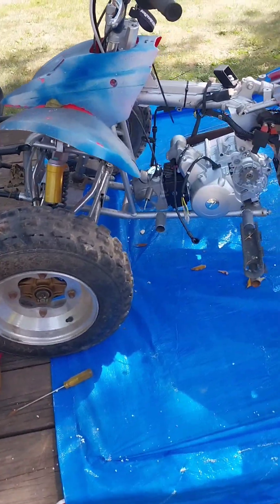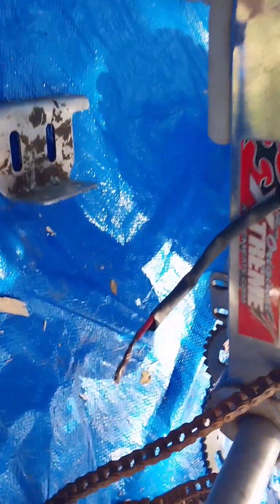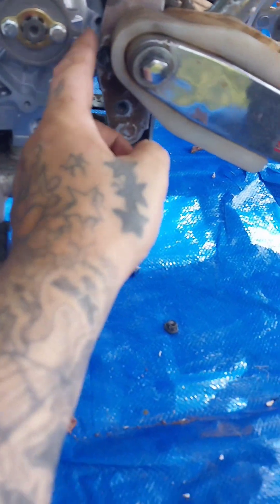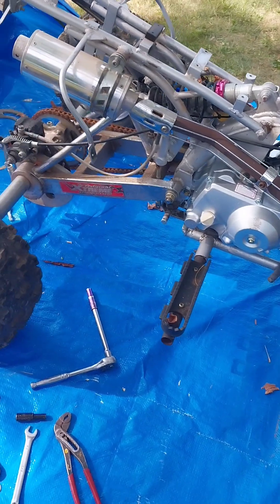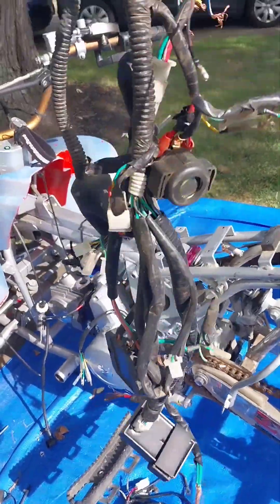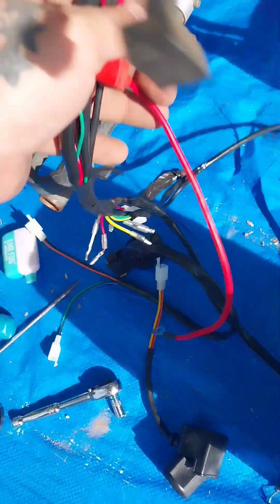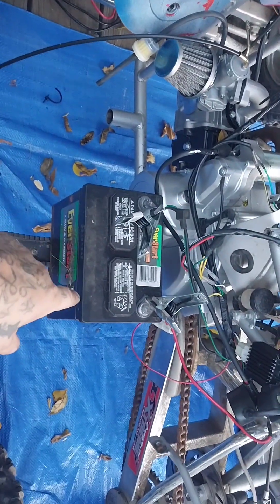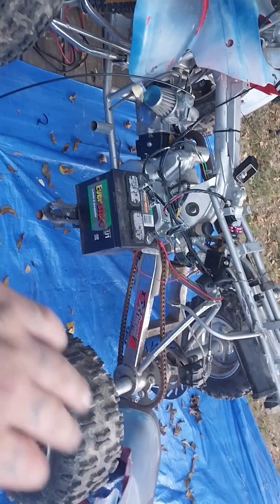installing new 125cc engine in racing quad!!!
Edited by YouCut we take a 125cc Chinese Amazon engine and install it in a 125 typhoon racing quad